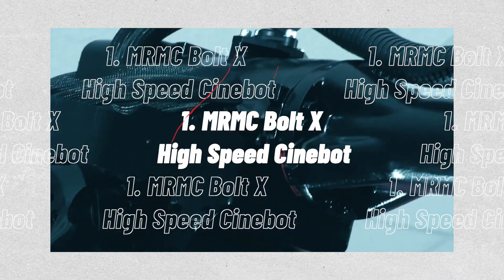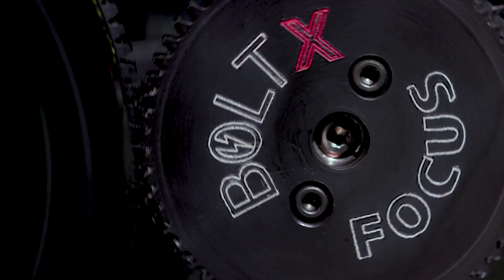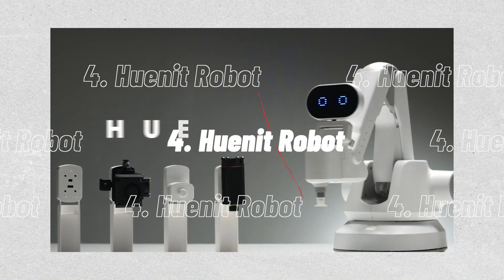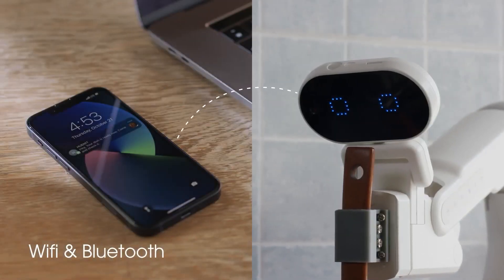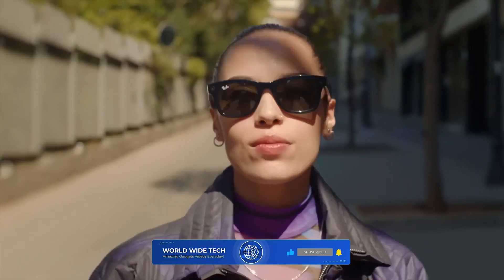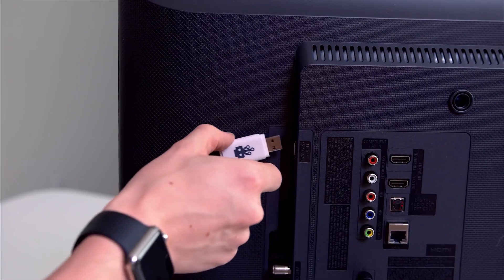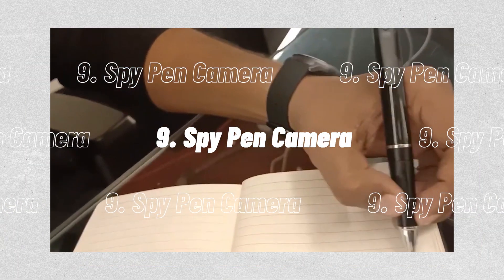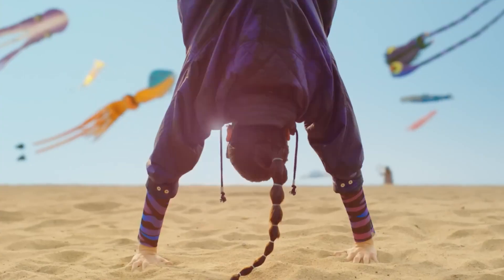12 A.I Controlled Gadgets That Should Be BANNED! | A.I Innovations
12 A.I Controlled Gadgets That Should Be BANNED! | A.I Innovations

Welcome Back to WorldWideTech
AI is creeping its way into every aspect of our daily lives, whether it's browsing social media or chatting to a smart speaker in the corner of our living rooms.We've heard a lot about AI increasing its presence on smartphones recognizing objects in photos, powering digital assistants and so on but plenty of other gadgets now come with built-in AI AI gadgets refer to electronic devices that utilize artificial intelligence technologies to enhance their functionality and user experience. Here are some examples of AI gadgets  Devices such as Amazon Echo, Google Home, and Apple HomePod are equipped with voice-activated AI assistants that can answer questions, play music, and control other smart devices.AI-powered robots such as the Pepper robot and Boston Dynamics' Spot can perform tasks such as greeting visitors, providing customer service, and even performing household chores. In this video we are looking into Microsoft’s AI chatbot is ‘UNHINGED’ and WANTS TO BE HUMAN